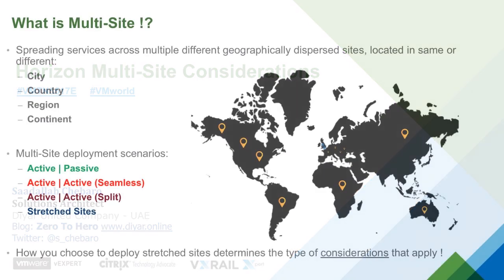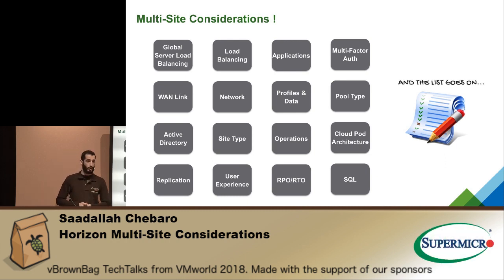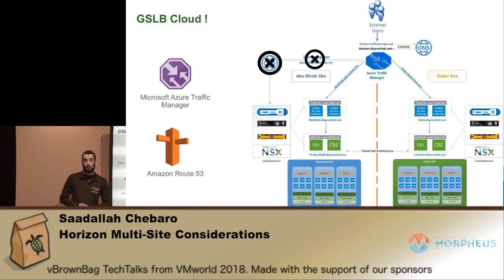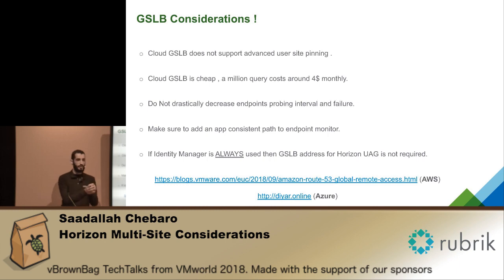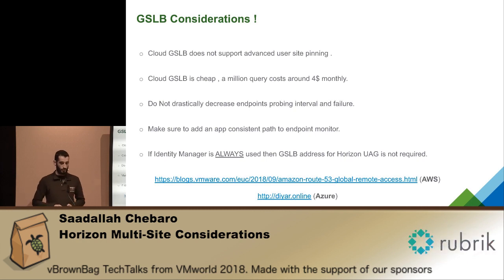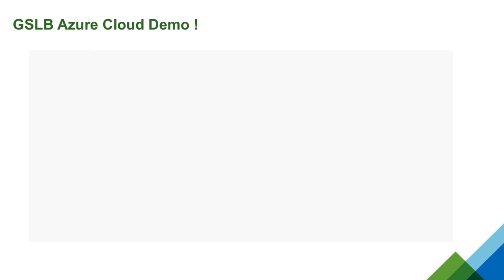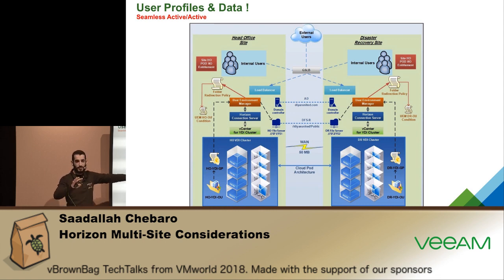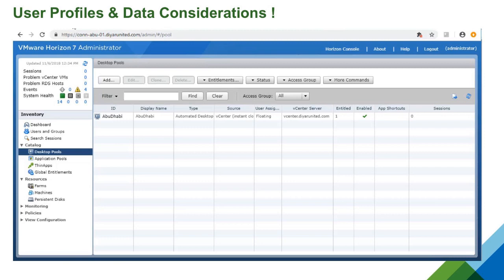VMworld 2018 Saadallah Chebaro - Horizon Multi Site Considerations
Deploying a multi-site active active Horizon environment is a big undertaking. In this session, we discuss considerations, best practices, and solutions to configure a truly active-active VDI multi-site architecture.

*About vBrownBag*

*vBrownBag TechTalks*